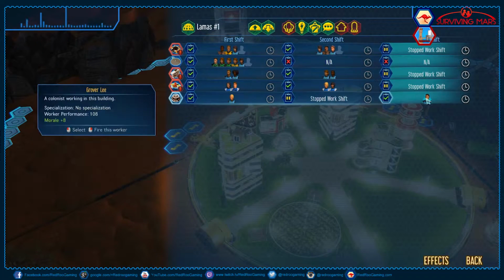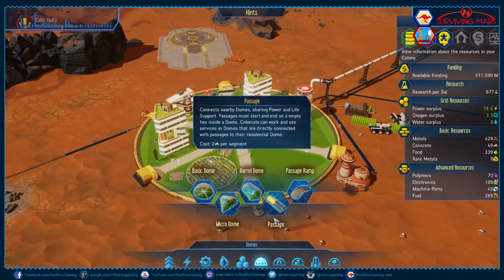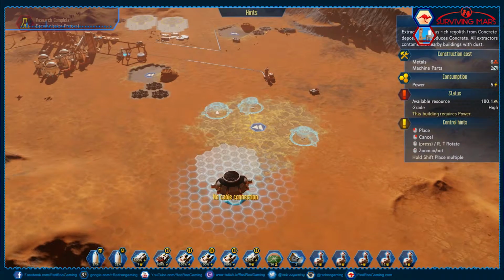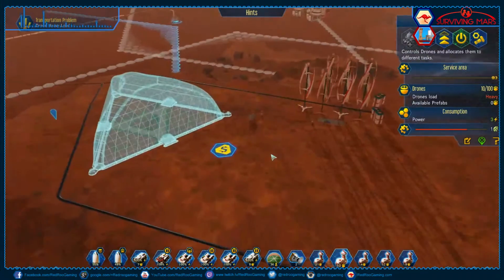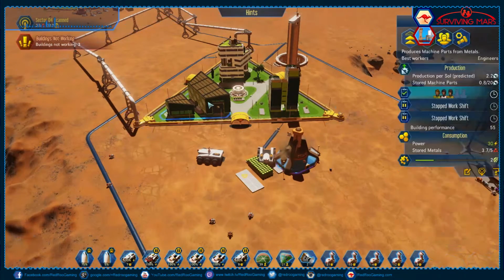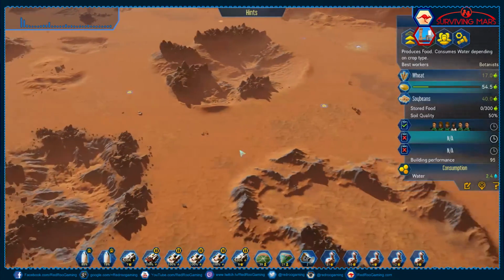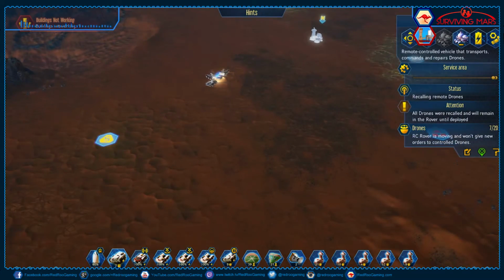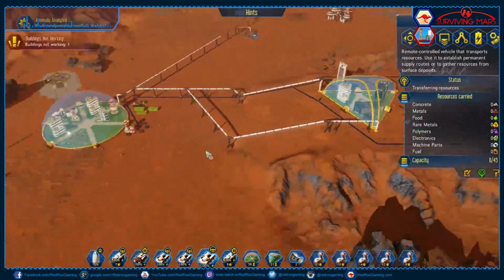SuvivingMars E10 - Getting Cash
Join MrPippali as he expands the colony and precious materials